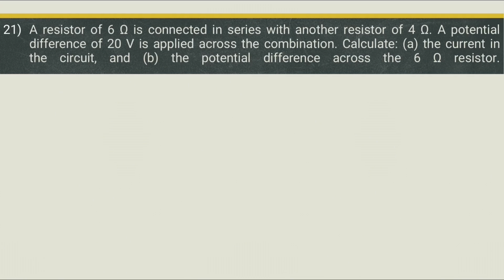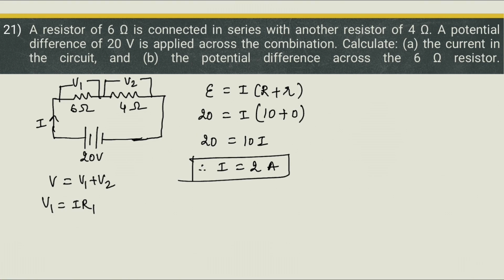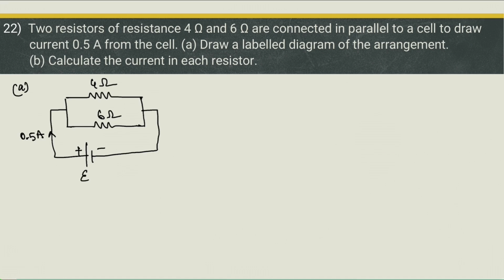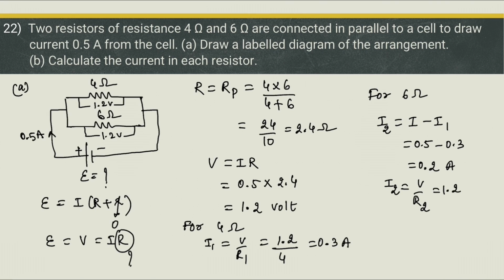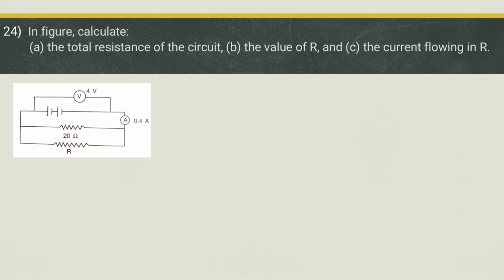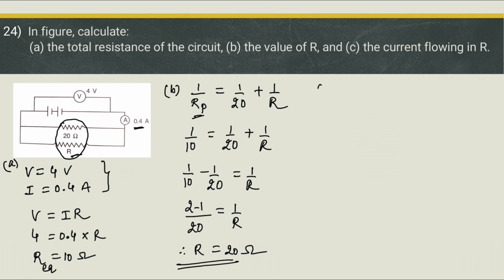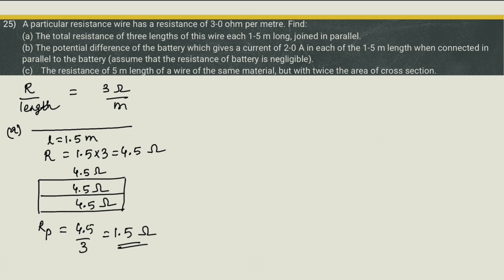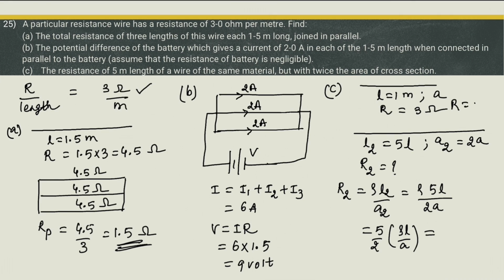ICSE Grade 10 Physics | Current Electricity Numericals | Ex 8B (Part 5) | Selina Publication